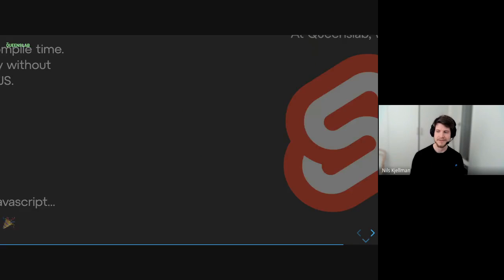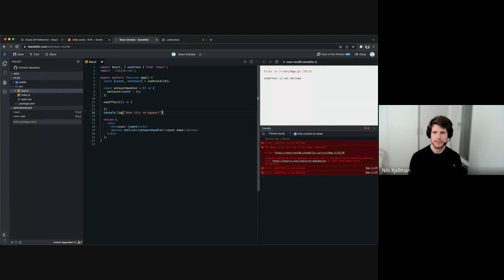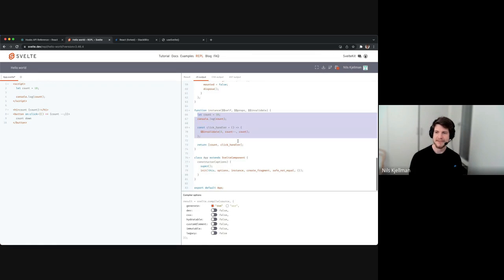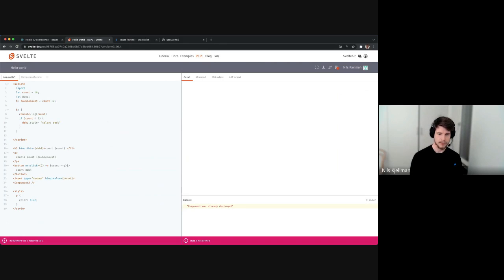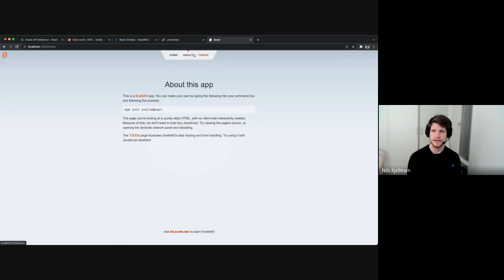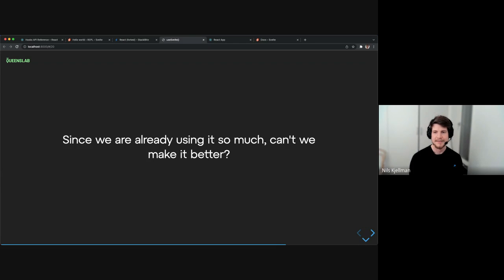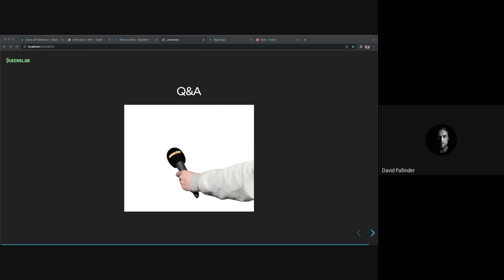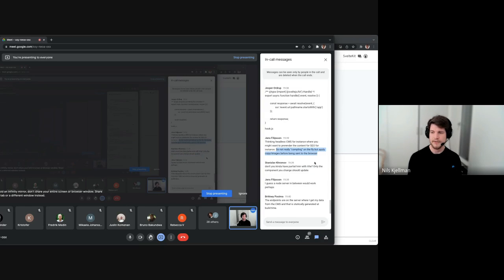Stockholm React JS - useSvelte() The problem of React(ivity)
A talk by Nils Kjellman about Svelte and how we progressively can build and use Svelte components in Vanilla/legacy or React apps.

Background - Why is this important?
Modern websites and apps rely on client-side JavaScript more than ever to meet the growing demands of user experience and complexities. One of the biggest concerns is how to handle state changes with reactive UI.

React is a popular library that solves the problem of reactivity with reconciliation by diffing a virtual DOM with the real one. But what if instead of shipping a big runtime to the client could compile lean components that surgically updates the DOM?

Enter Svelte.

During this talk you we will discuss:

React and its mechanics
* Reconciliation
* Abstraction leaks
* Is it fast… enough?
* The good parts
* Svelte 101

Basic walkthrough of how Svelte works under the hood so solve
* Reactivity
* Reactive statements, styling, bindings and comparisons with React.
* How can we start using Svelte?

Authoring components in a library environment with SvelteKit
Compiling components with rollup to esm, umd or Web Components.
Using these in vanilla / legacy MPA apps or even in React